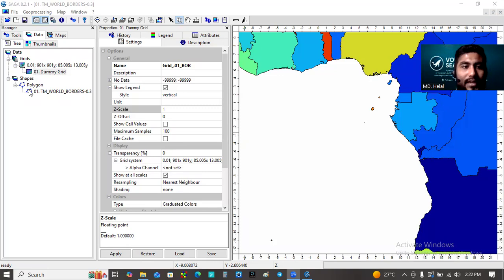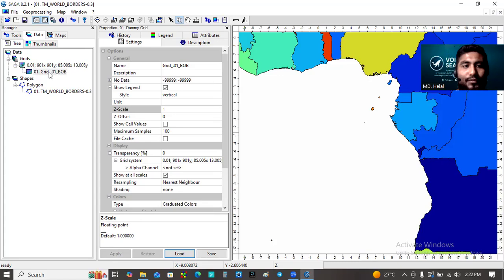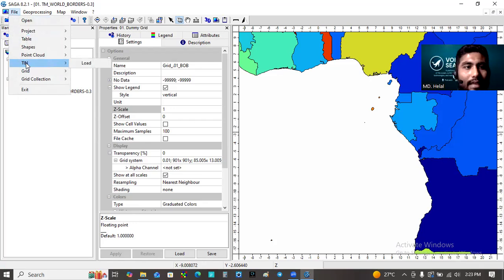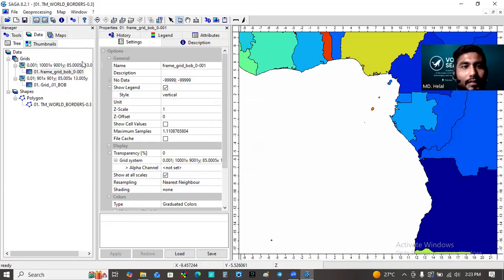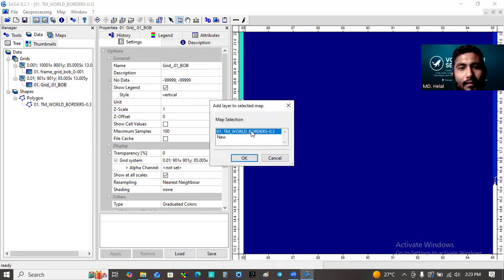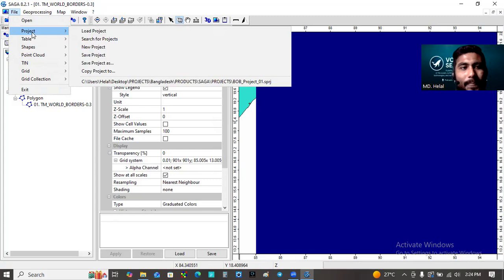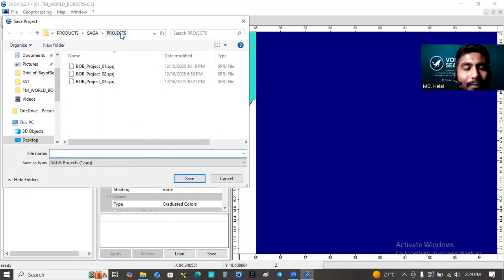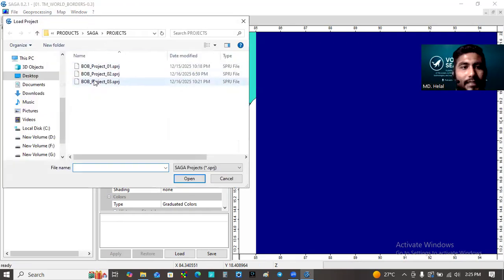SAGA GIS Tutorial 02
Welcome to SAGA GIS Tutorial 02 - Your Complete Beginner's Guide to Geographic Information Systems! 🌍

In this comprehensive tutorial, you'll learn the fundamentals of SAGA GIS (System for Automated Geoscientific Analyses), a powerful open-source GIS software perfect for spatial data analysis, marine studies, ocean mapping, and environmental research.
🎯 What You'll Learn:

Introduction to SAGA GIS interface and windows overview
Creating grid systems for spatial analysis
Adding and editing polygons for marine zones and coastal areas
Understanding all SAGA GIS windows and toolbars
Colorizing global basemaps for ocean and sea visualization
Practical workflow for geospatial data processing
Tips for oceanographic and marine GIS applications

🌊 Perfect For:

Marine scientists and oceanographers
GIS beginners and students
Environmental researchers
Coastal zone management professionals
Ocean technology enthusiasts
Geographic data analysts